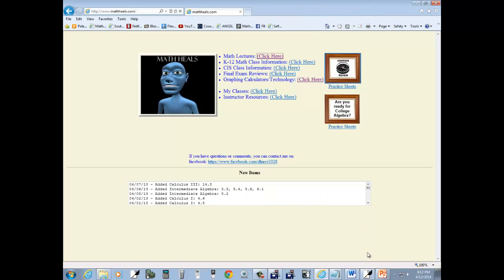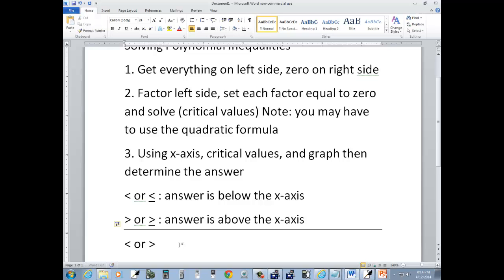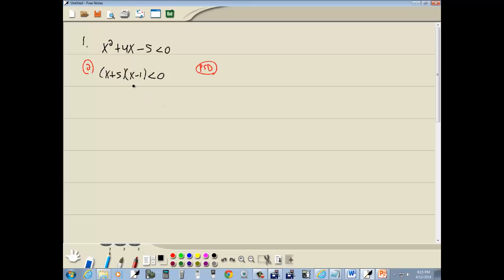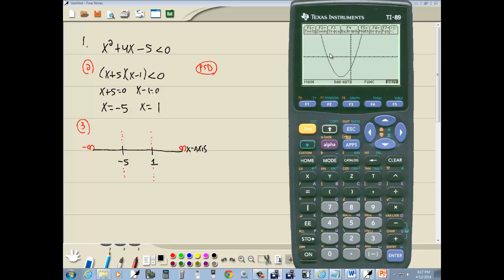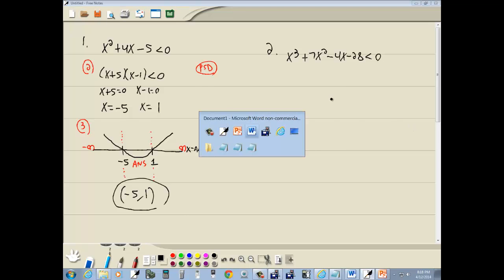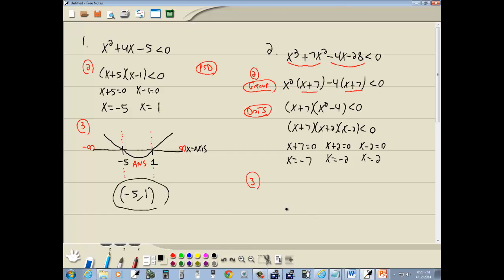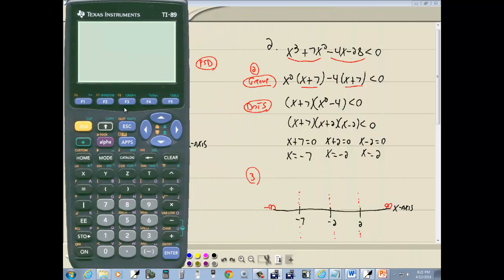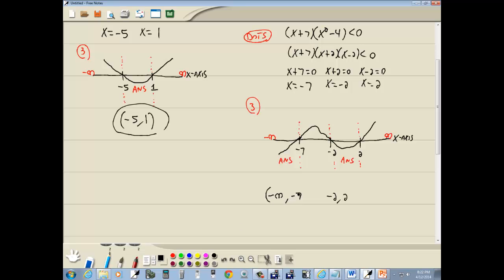Technology in College Algebra - Polynomial Inequalities - TI-89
Technology in College Algebra - Polynomial Inequalities - TI-89.  See http:__ for more videos